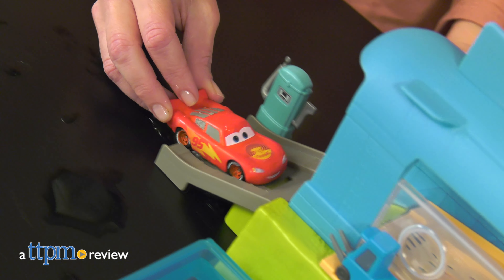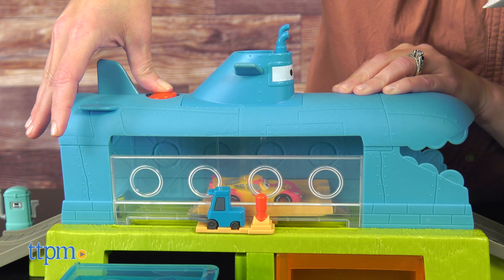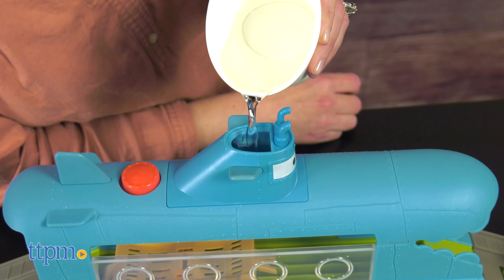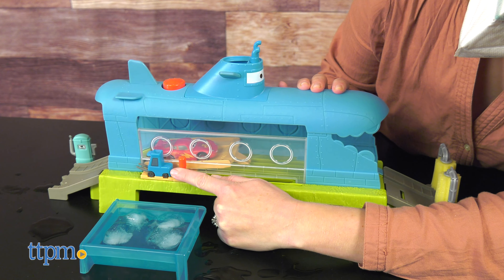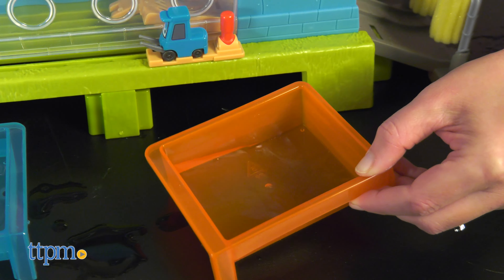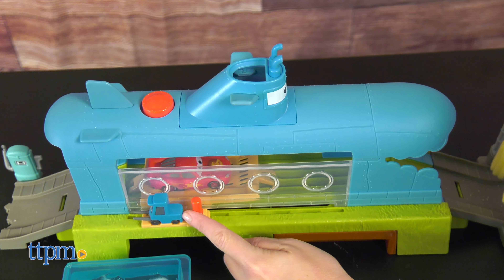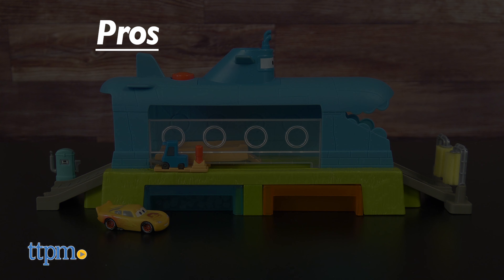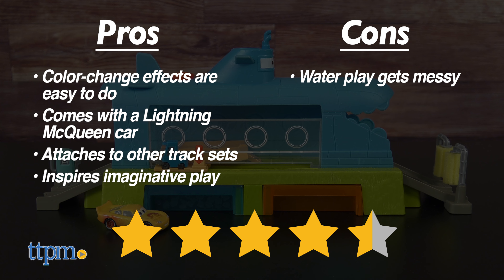Disney Pixar Cars On The Road Sudsmarine Car Wash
This yellow car doesn't look like Lightning McQueen! But with a dunk in the icy cold water tank, he's his normal red self! Except, I think he needs a bath. Let's drive him through the Sudsmarine Car Wash. Slide the lever this way, press the red button on top, and warm water sprays down changing Lightning back to yellow!  For full review and shopping info

Product Info: NEW Cars on the Road Sudsmarine Car Wash from Mattel! Give Lightning McQueen a bath and a color-change effect when he drives through this submarine-themed car wash playset. Cold water changes Lightning from yellow to red, while warm water changes Lightning from red to yellow. Then do it all over again! See more in this video review!